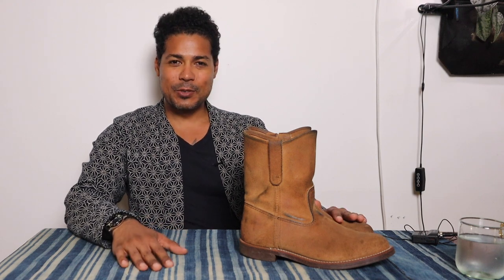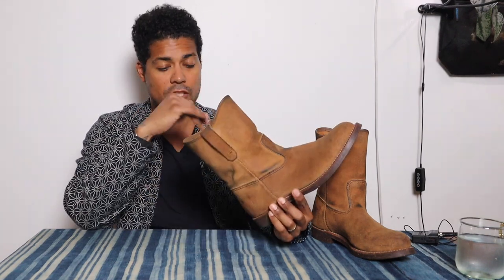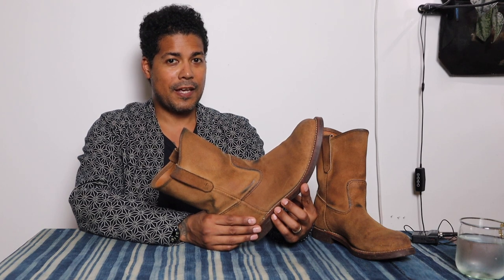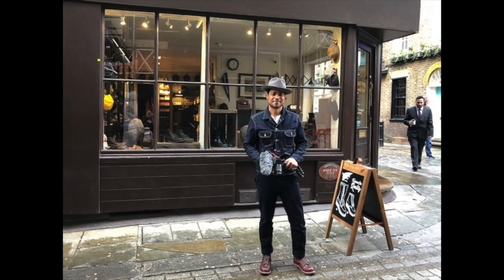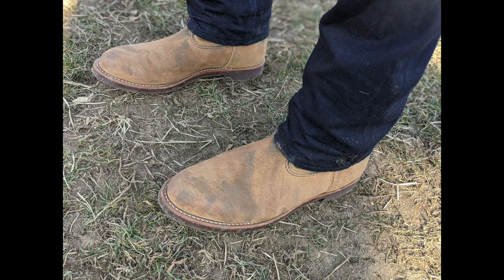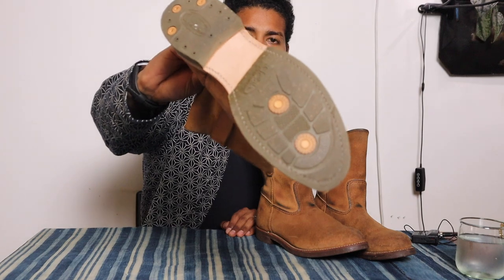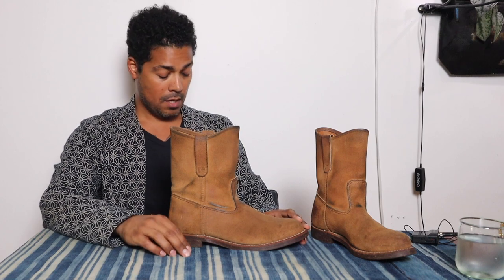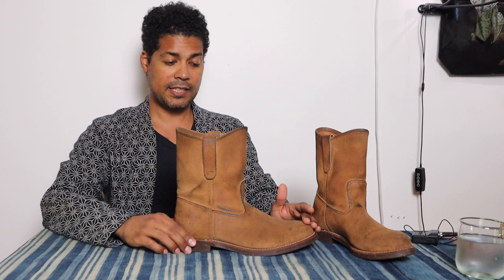Red Wing Pecos 8188 Hawthorne Muleskinner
I FINALLY review the Red Wing Pecos 8188. This Red Wing roper that was extremely popular in Europe. You can call the 8188s the gateway boot to Western style boots.